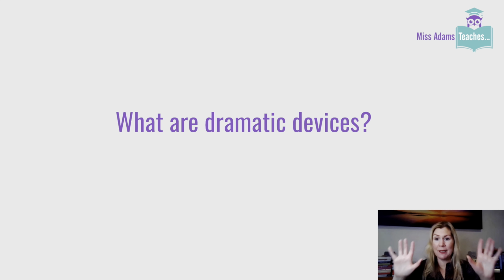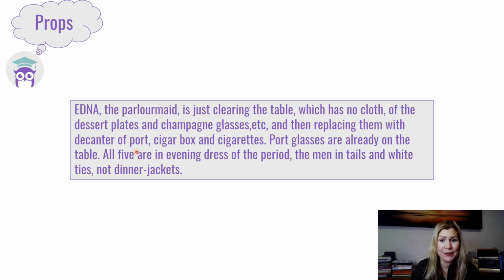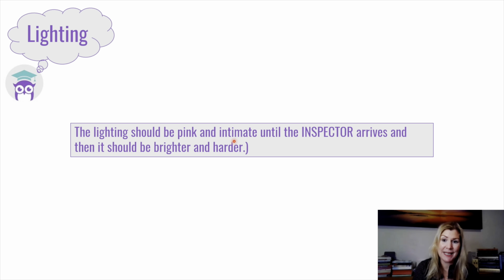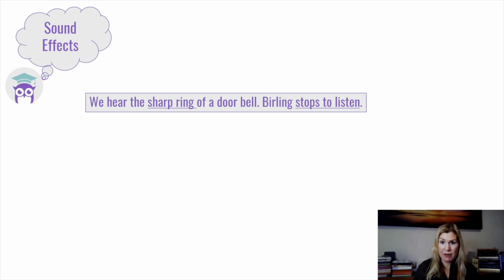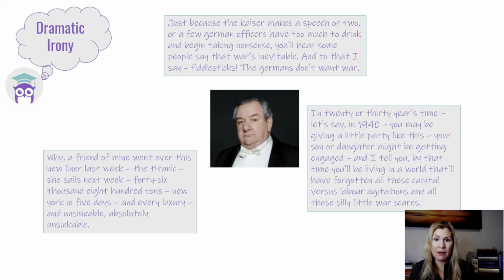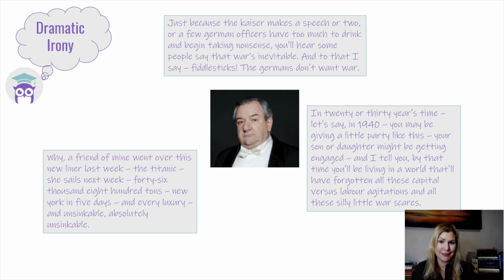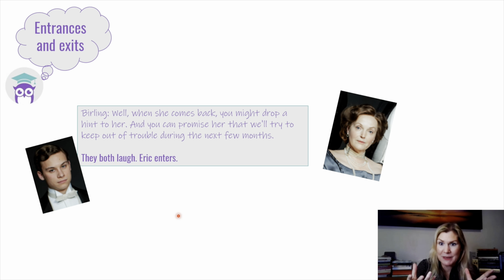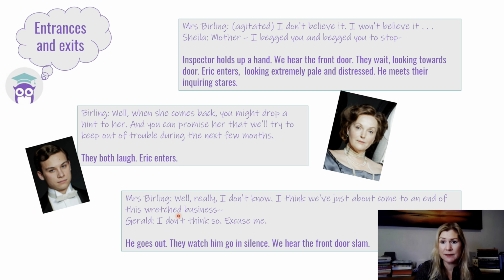An Inspector Calls - 5 Dramatic Devices to Boost your Analysis!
An Inspector Calls - 5 Dramatic Devices to Boost your Analysis with Miss Adams Teaches.

This video will take you through 5 important dramatic devices in An Inspector Calls with analysis of key quotations, full explanations and discussion of symbolic significance. Great for GCSE English Literature revision.